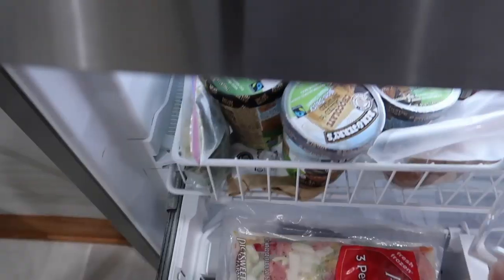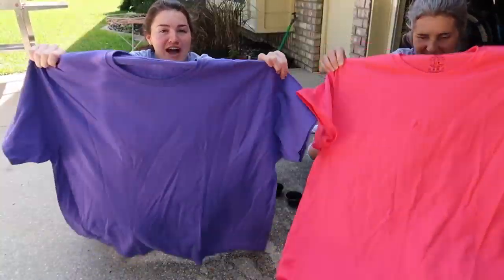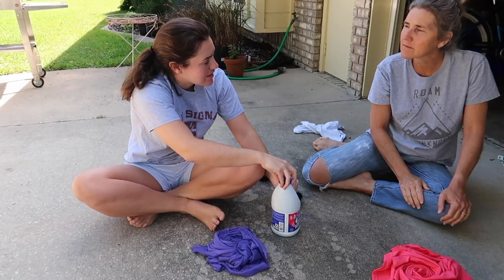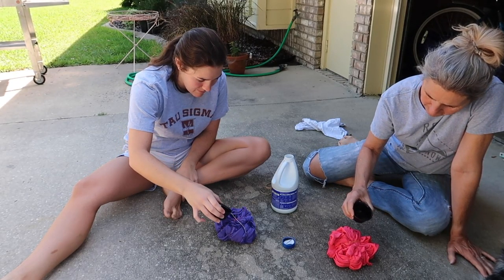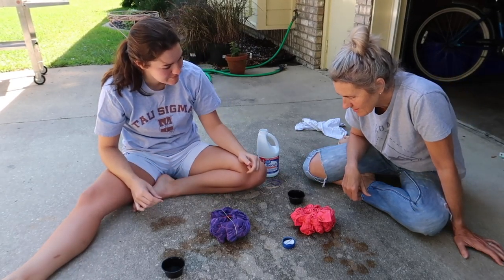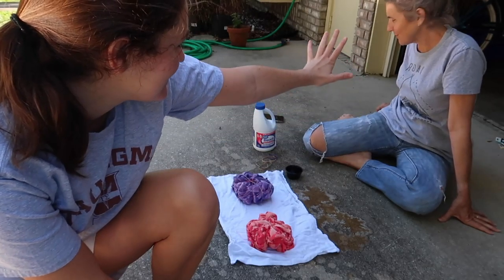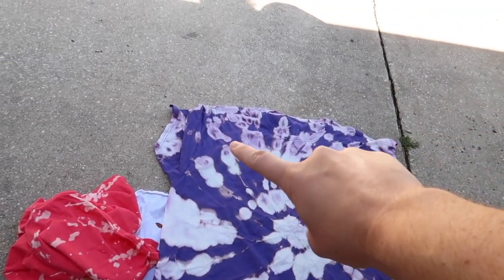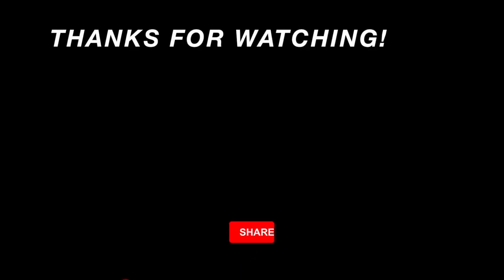HOW TO BLEACH TIE DYE | Come Craft With Us!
Hello everyone + Happy Mother's day to all the amazing moms out there!
In today's video we are joined by my mom, Jetlag Linda!
Together, we did a Mother's Day craft and made these {TRENDY AF} bleached, tie-dye t-shirts!
✰   CRAFT ALONG WITH US!    ✰
This craft is super easy. All you'll need is:
1. T-shirt (preferably cotton)
2. Bleach
3. Rubber bands
If you want to pause the video, you and your mom (or anyone) can follow along and craft with us, creating your own cute and fun t-shirt!

Follow my travels on Instagram!
Instagram.com/jetlagliv